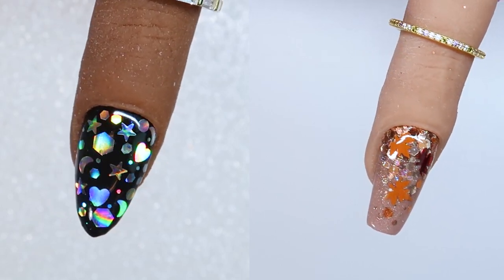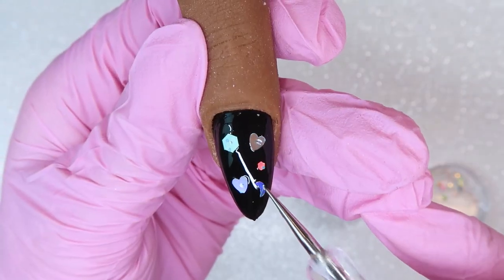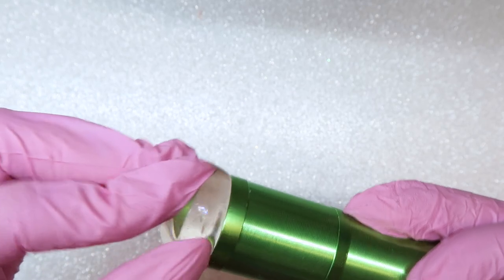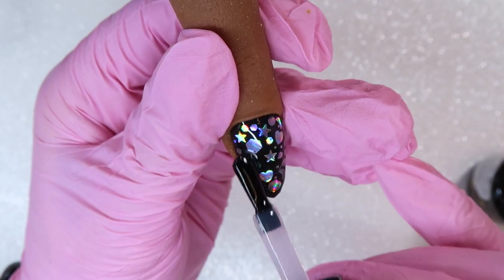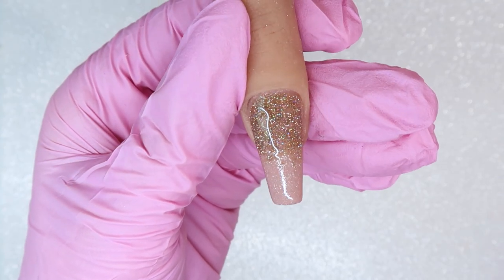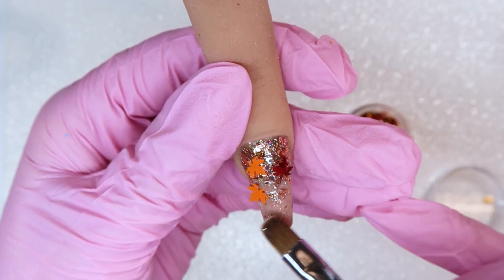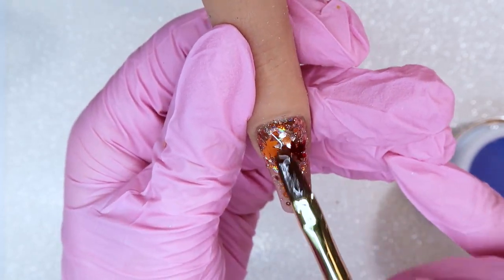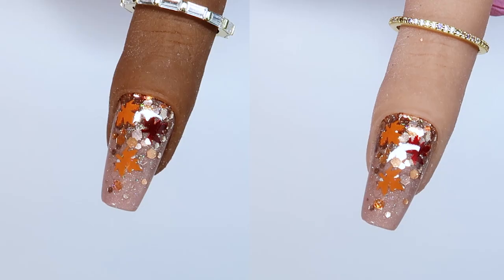Encapsulated Glitter Nail Art With Gel | NO BUMPY NAILS!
Encapsulating chunky glitter shapes can be tricky because they tend to not lay flat, use these tips to create some flawless smooth nails.

Amazon LED Curing Flashlight

✨FAQ✨